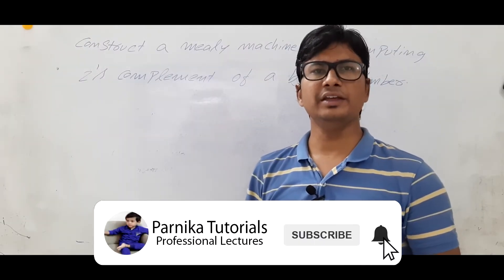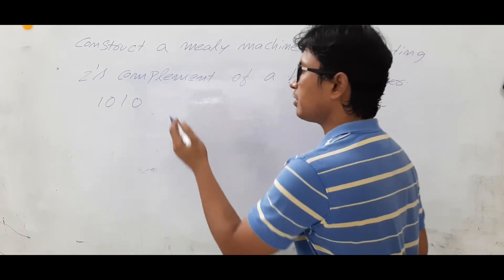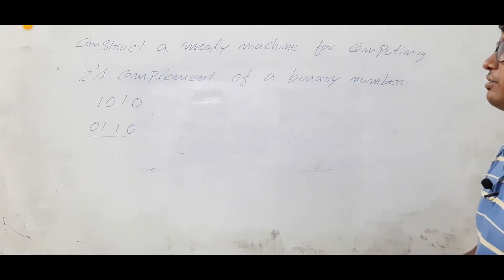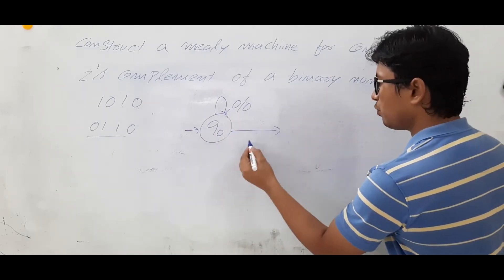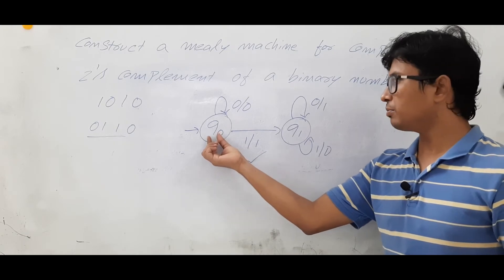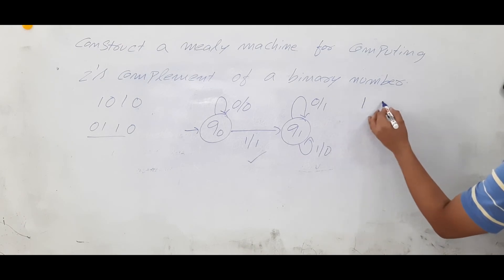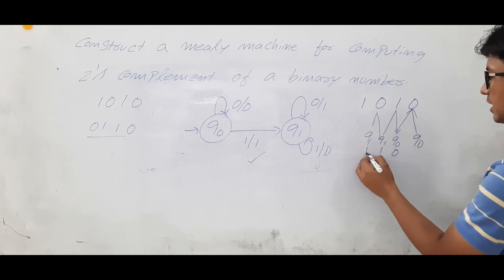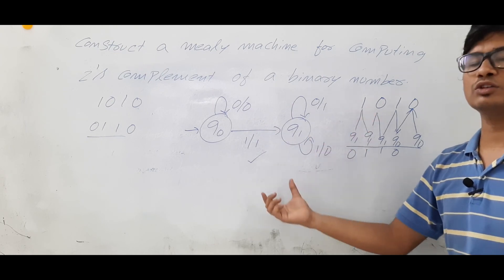L 53: Mealy machines for computing 2's complement of a binary number.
In this video, I have discussed how to construct a Mealy machines for computing 2's complement of a binary number.